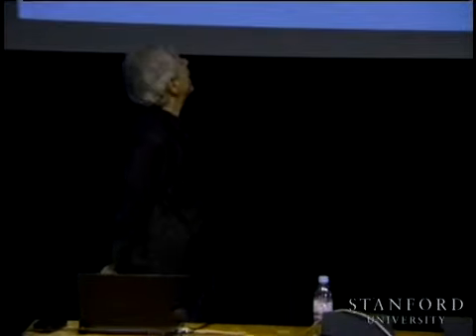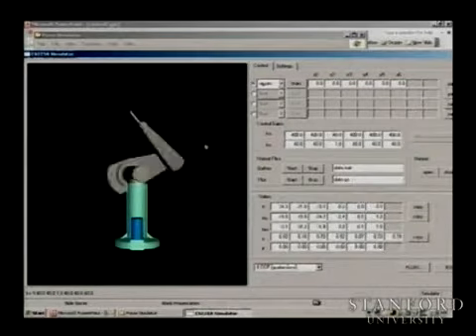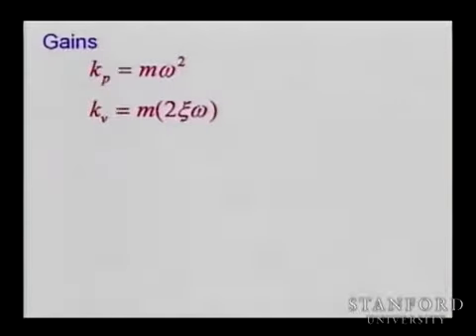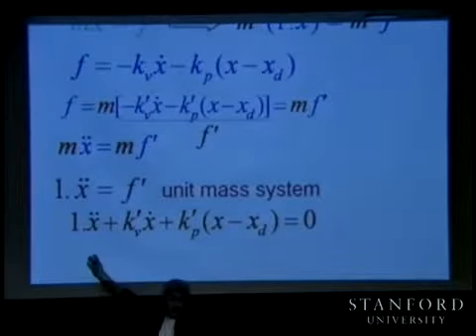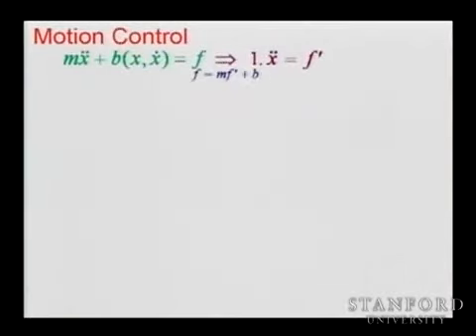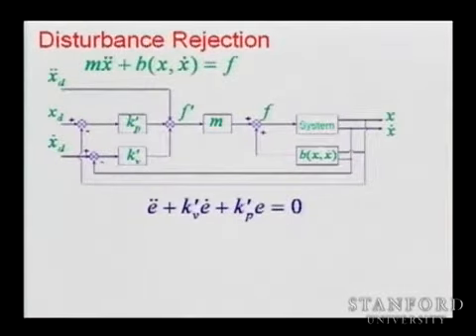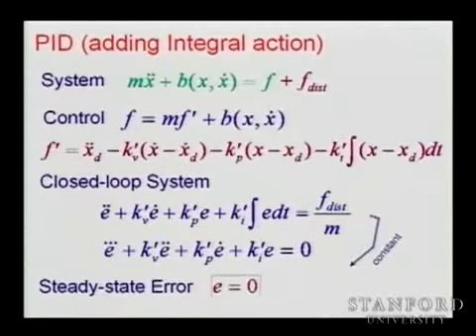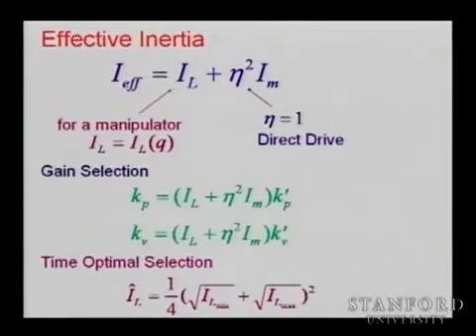Lecture 14 Introduction to Robotics